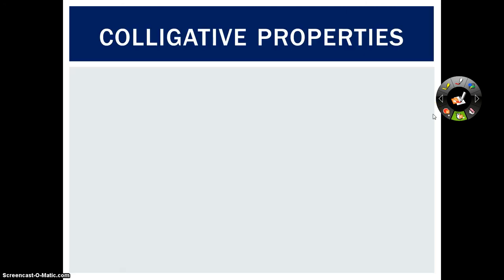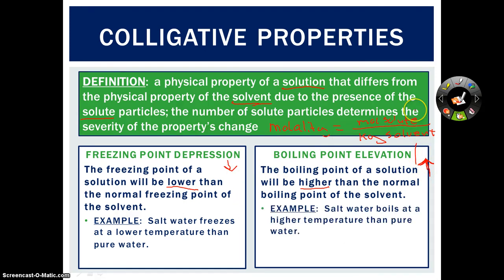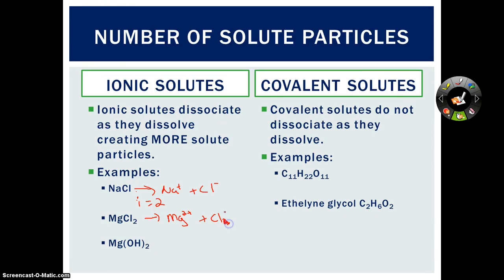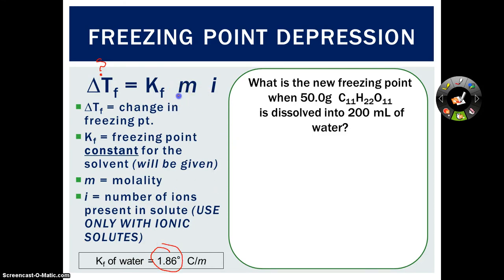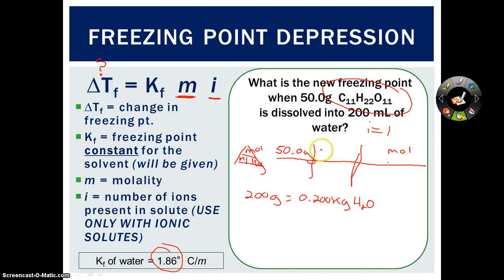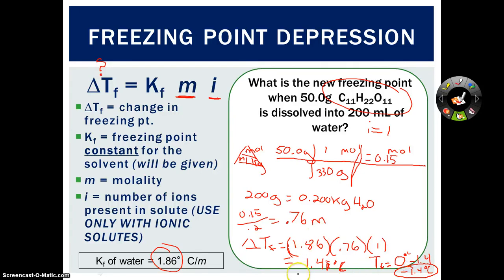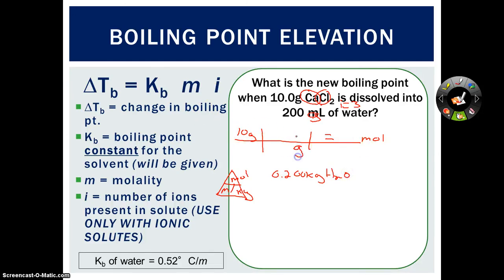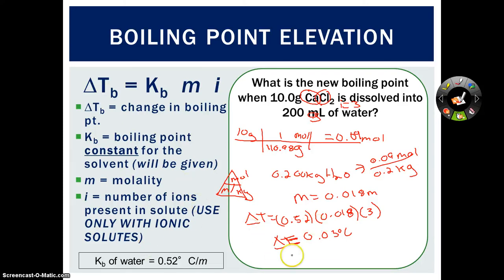iChem 28 Colligative Properties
This is #28 even though I say 29 at the beginning of the video...